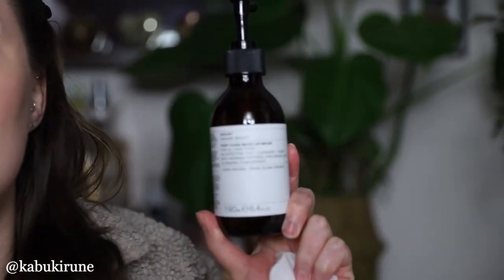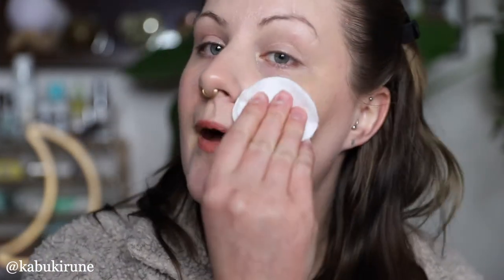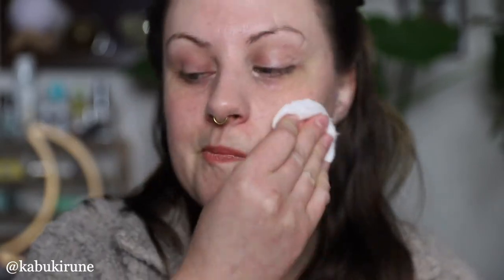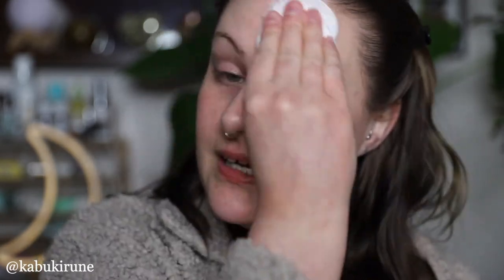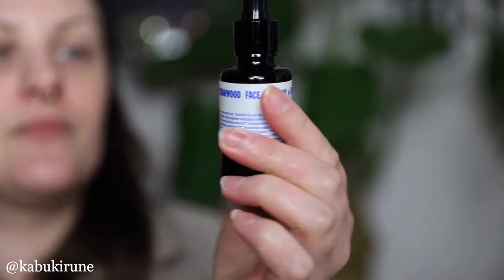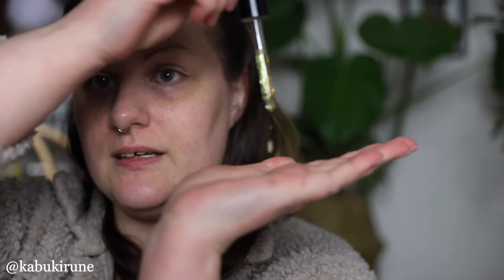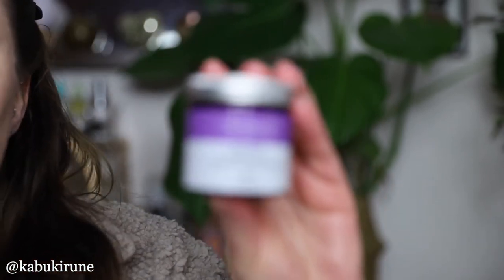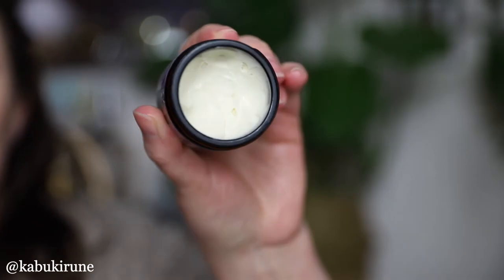Cruelty Free Evening Skincare Routine. Kyushi. Facetheory. Sakrid 🌱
I’ve been really focussing on hydrating skincare at the moment as my skin has become extremely dry the last few months ~ all products mentioned are, cruelty free 💞

Evolve Organic Beauty Deep Clean Micellar Water*

☆ Camera ~ Canon 6D Mark ii DSLR*
☆ Lenses ~ Canon 50mm 1.8 STM*
Canon 100mm USM 2.8L II Macro* & I use a variety of vintage lenses
Canon 24-70mm USM 2.8L II*
☆ Apple MacBook Pro 13”
☆ Lighting ~ Neewer 240 55W 5500K Dimmable LED RingLight LED* & GODOX LED 1000C

Thank you so much for for watching and supporting me. Love you, stay safe! 🙏🏻